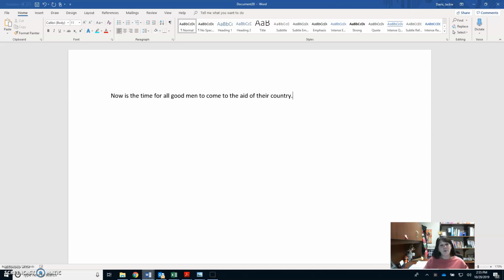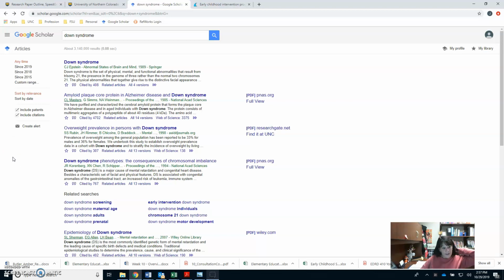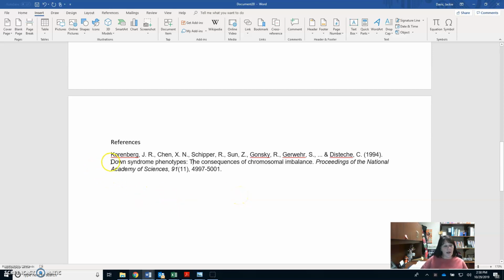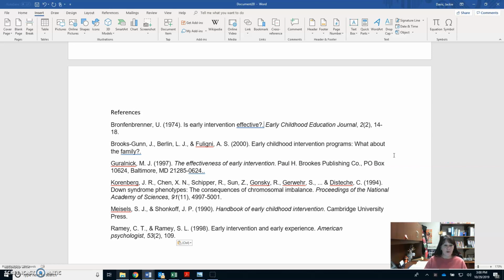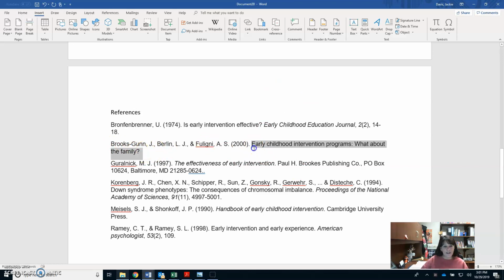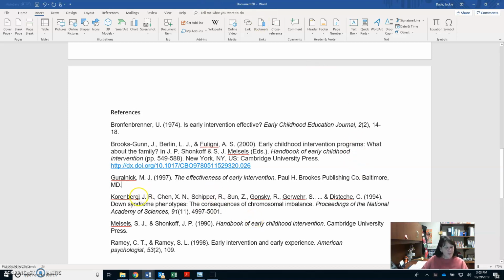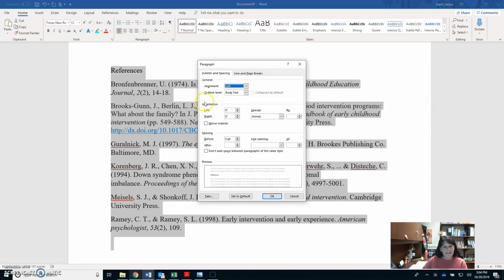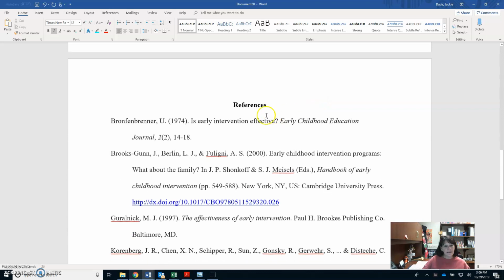References List Formatting